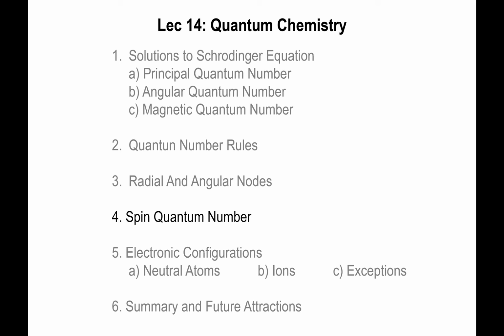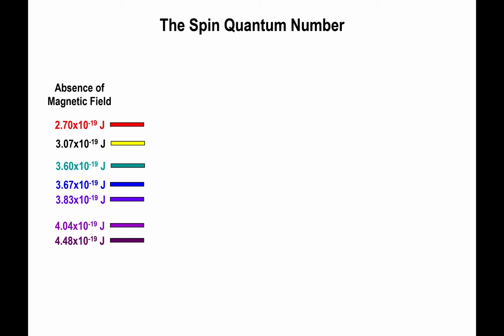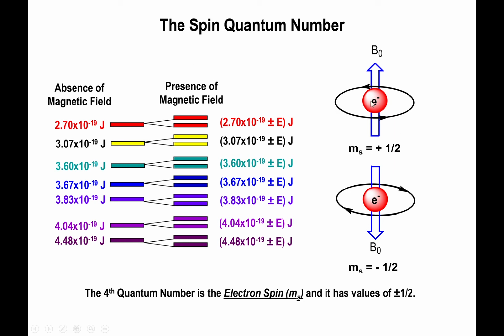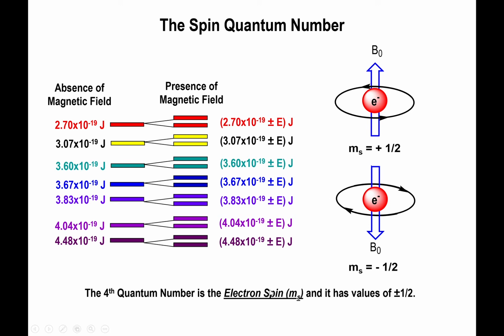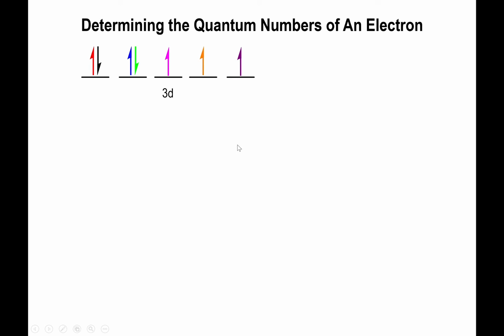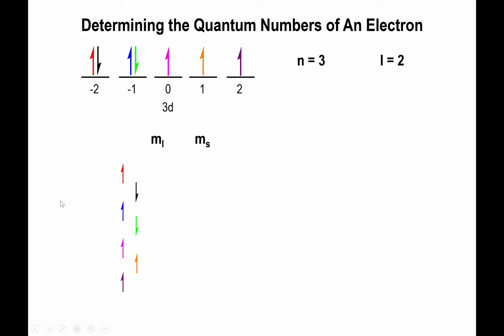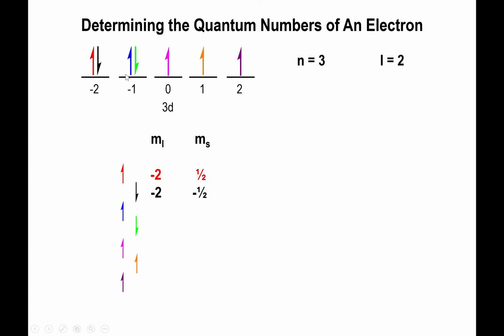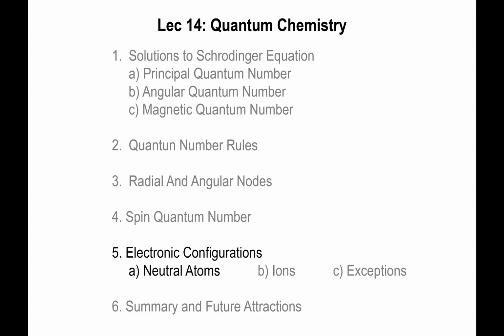Lec14 - The Spin Quantum Number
In this video we explain the origin of the spin quantum number and together with the principal, the angular, and the magnetic quantum numbers we see whether or not the set of quantum numbers is allowed or not. We also mention how the idea of spin is the main premise of the Pauli Exclusion Principle.